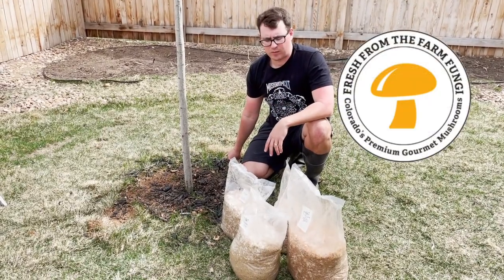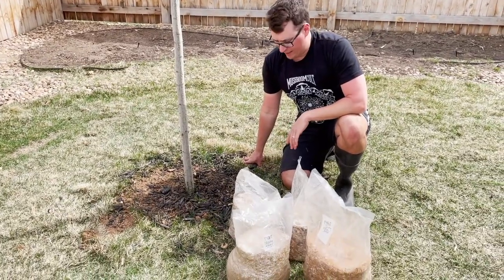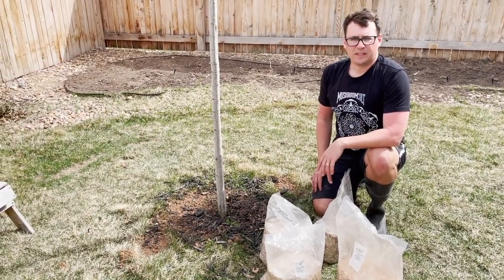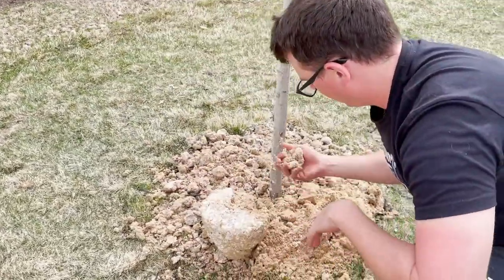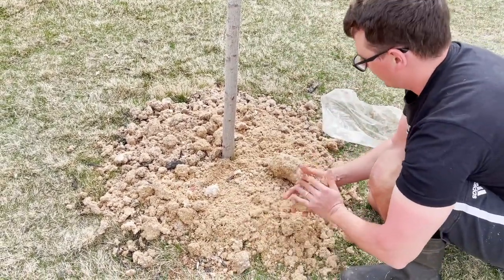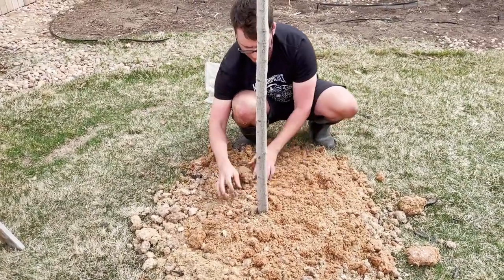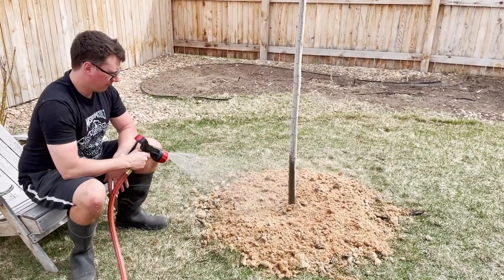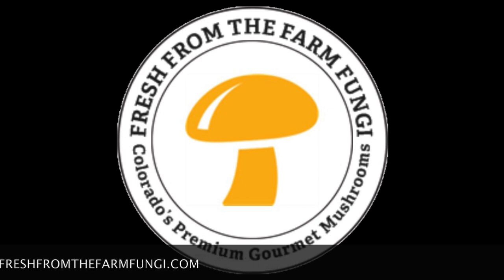Gardening with fungi: Ep. 4 Spawning a Chanterelle Patch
In this video we spawn some chanterelle mycelium around our baby oak tree in the hopes to establish an ectomycorhyzal relationship with the roots of the tree.  to purchase our living mycelium cultures as well as our other mushroom products visit our ETSY shop Freshfungi MUSHLOVE